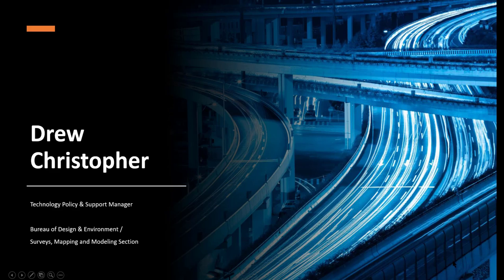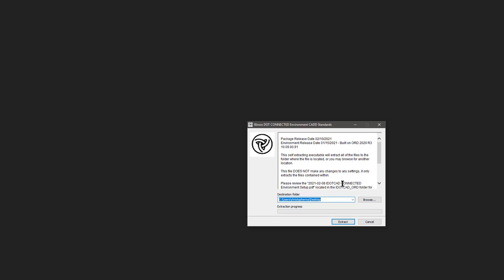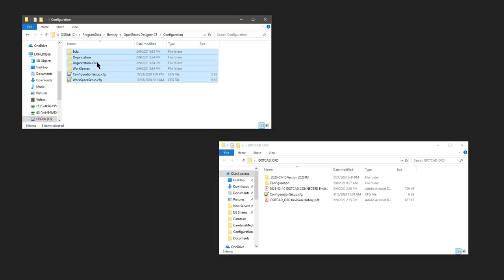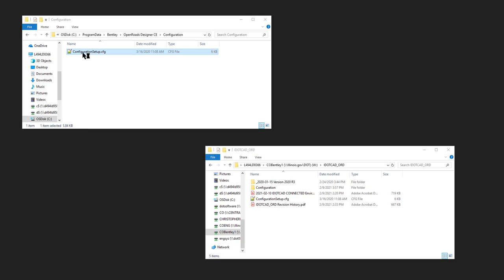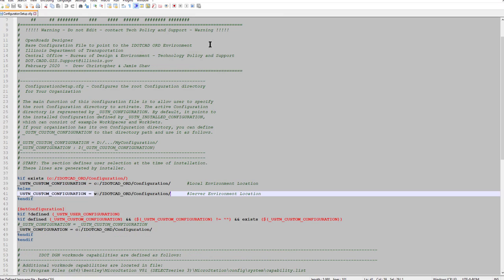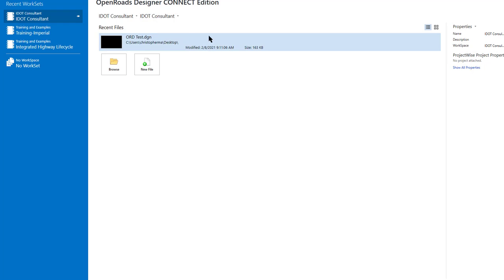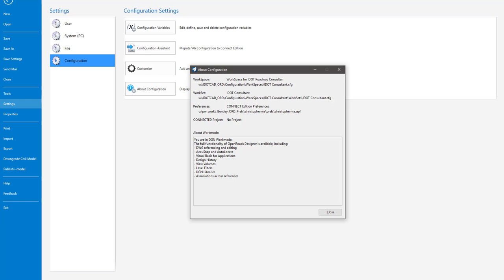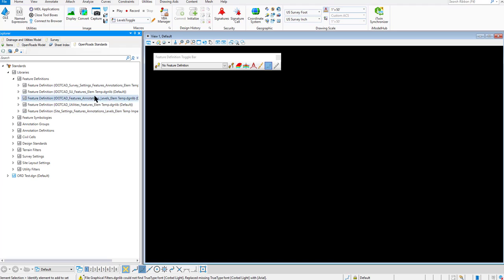IDOTCAD CONNECTED Environment - Server Setup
This will walk you through how to setup the IDOTCAD CONNECTED Environment on your Server